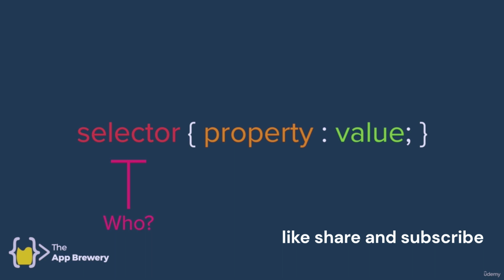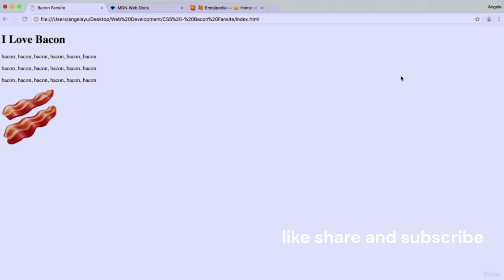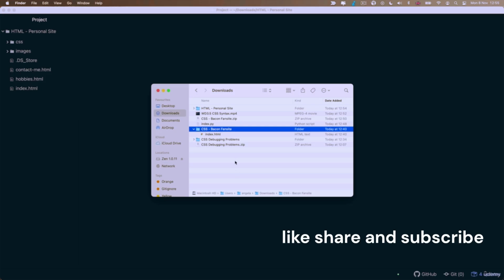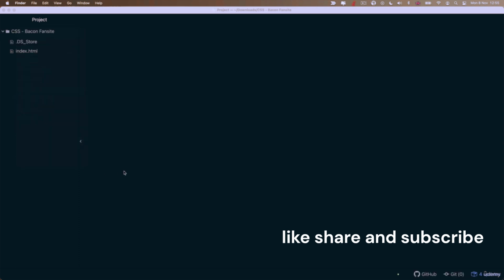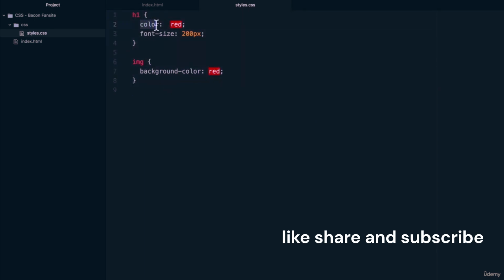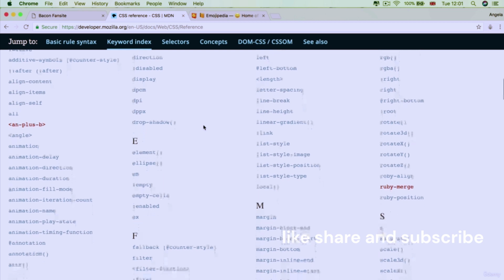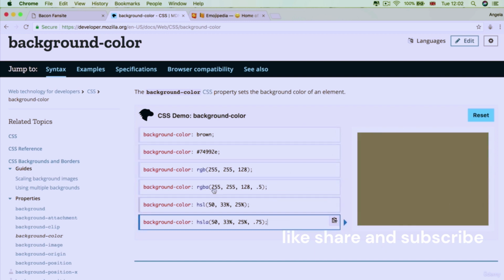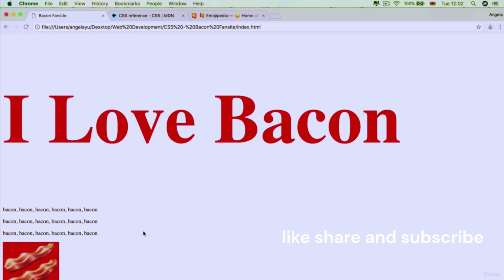The Anatomy of CSS Syntax Part [ 2.6 ]